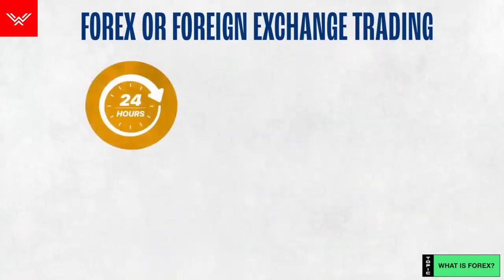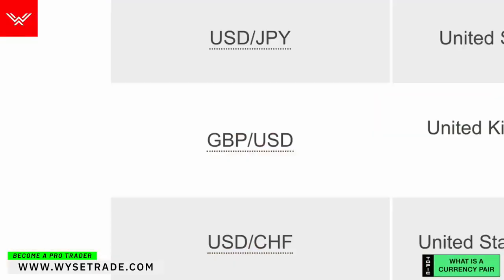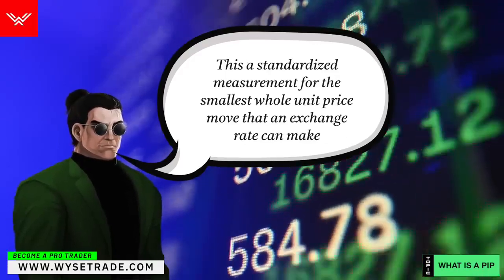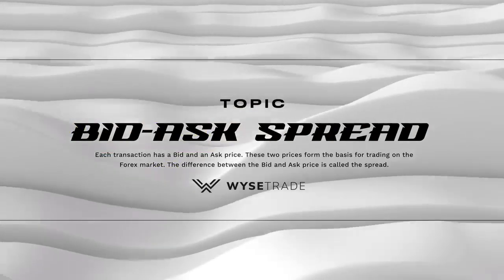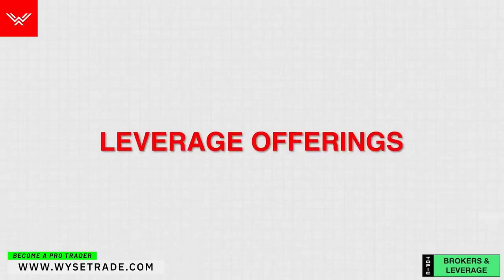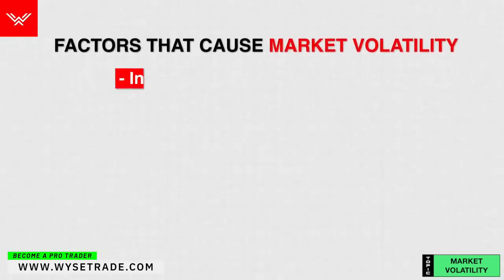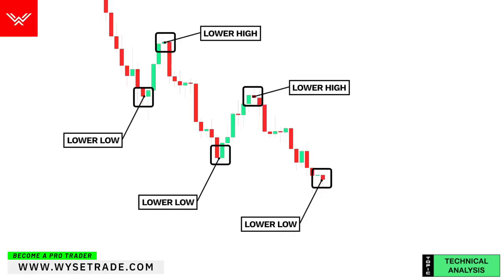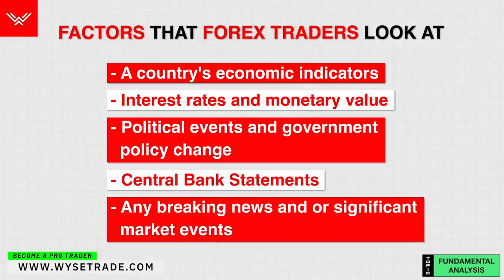To understand forex trading and the lot size you will use in trading forex